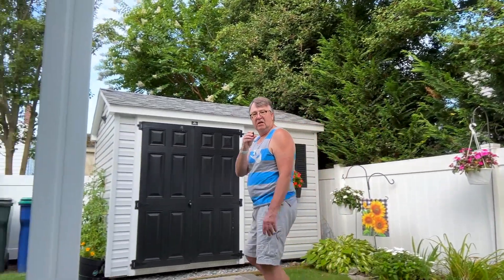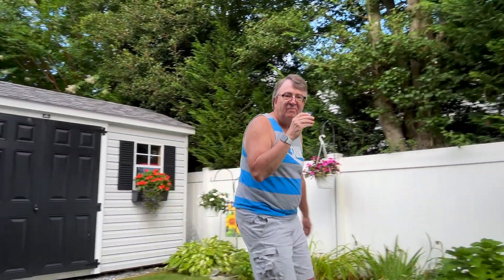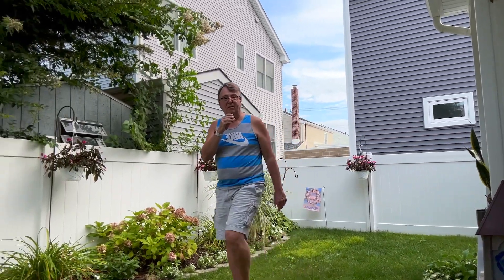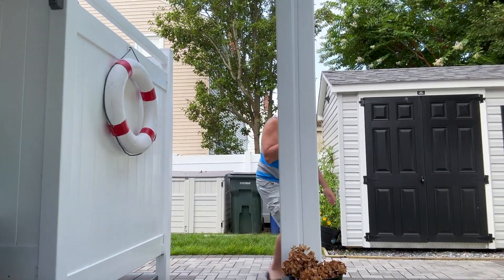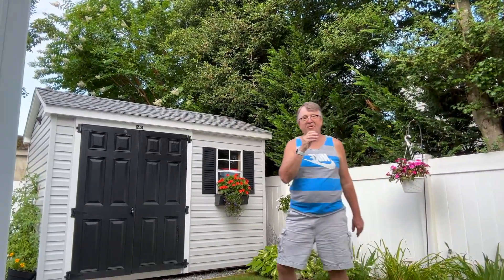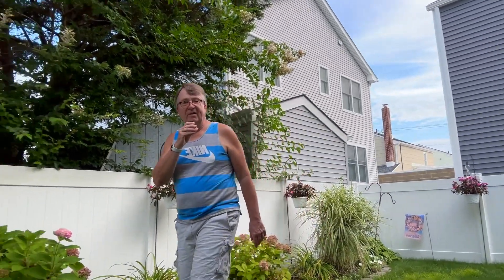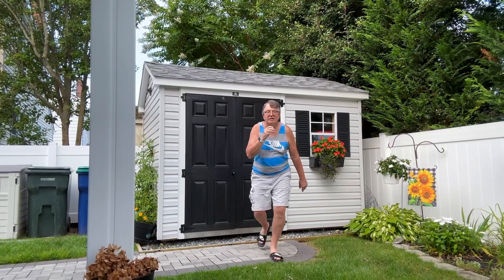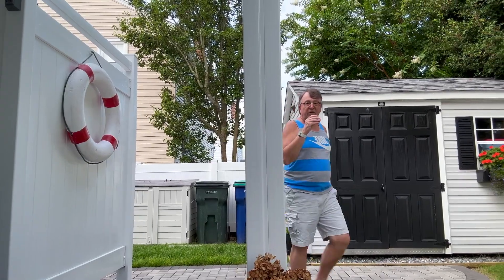DJI Osmo Mobile 6 Action Track 6.0 Test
The DJI Osmo Mobile 6 Phone gimbal got a firmware and app update this summer which bought the Air 3 don't have this feature. (As of 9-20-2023). In this video I test out how well it can track me around the backyard. I was using the Apple iPhone 14 Pro with the OM 6.

DJI Osmo Mobile 6 Gimbal
DJI Osmo Mobile SE

DJI Air 3 Fly More Combo with DJI RC 2
DJI Air 3 Fly More Combo with DJI RC-N2
DJI Air 3

StartRC DJI Air 3 Hard Case Waterproof (Smaller case)
STARTRC Hard Case for DJI Air 3 (Larger case)

link.